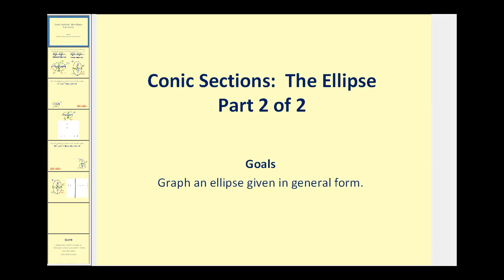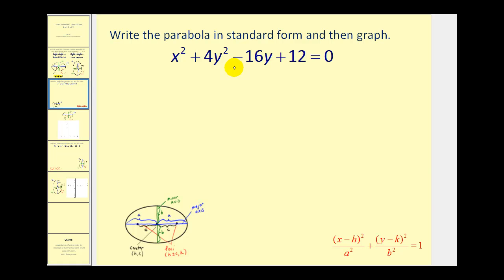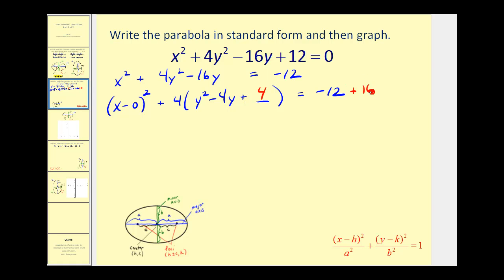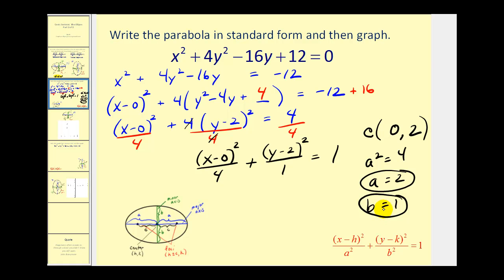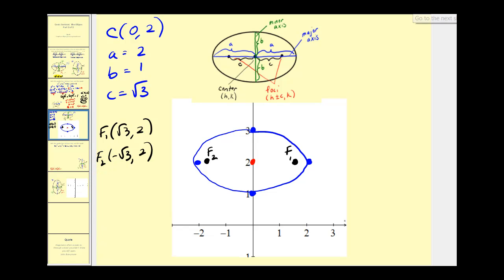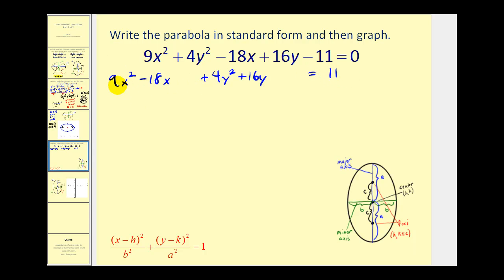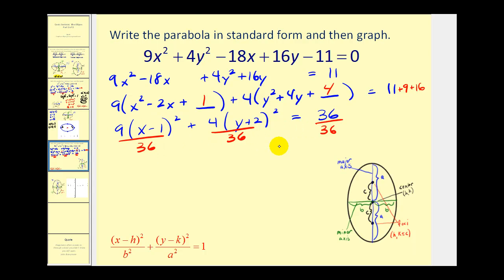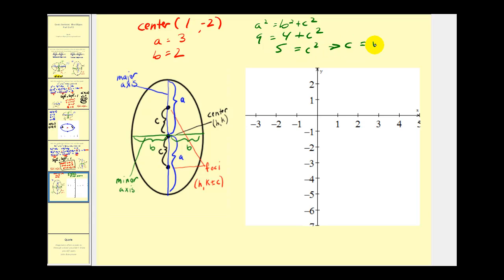Conic Sections: The Ellipse part 2 of 2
This video explains how to graph an ellipse in general form.